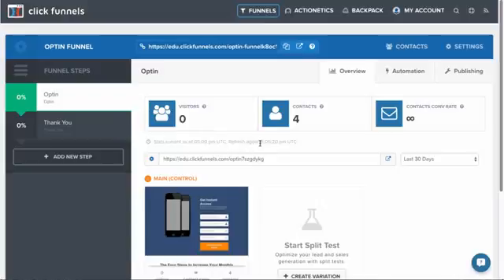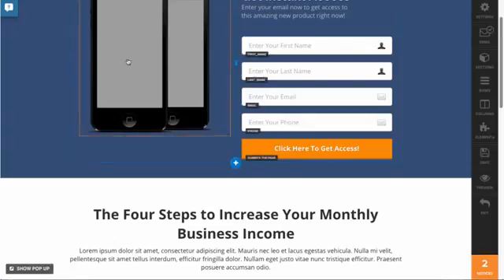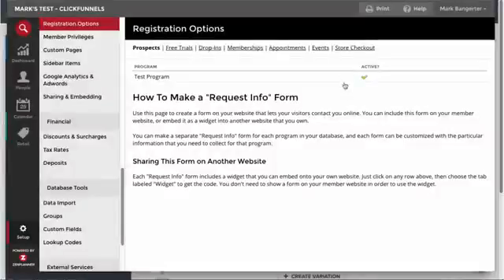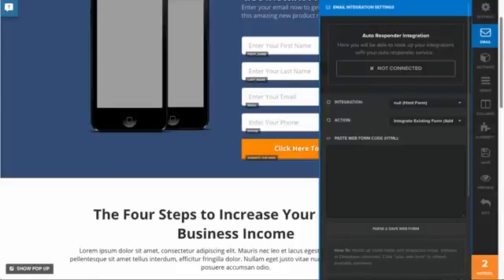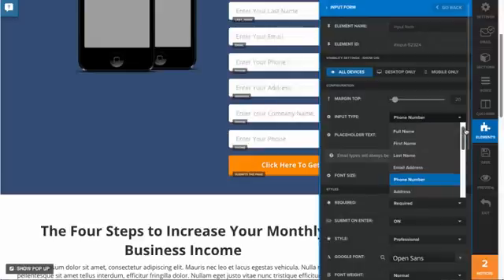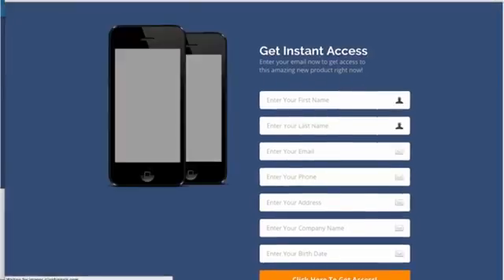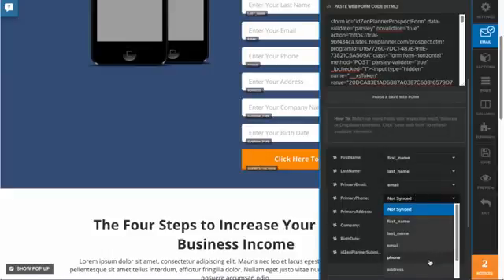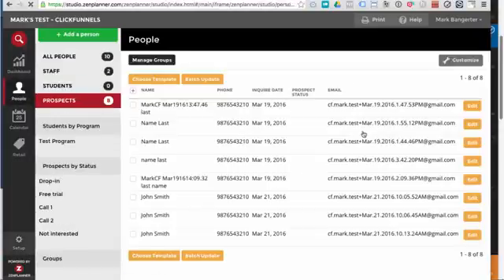Integrate ClickFunnels With ZenPlanner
Watch this video to learn How to Integrate ClickFunnels With ZenPlanner. This is useful for live webinars.